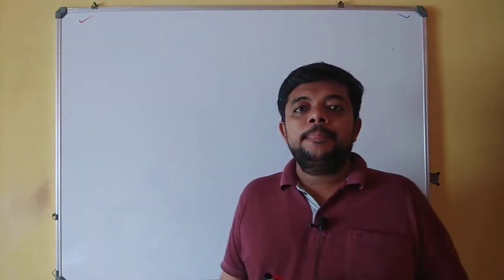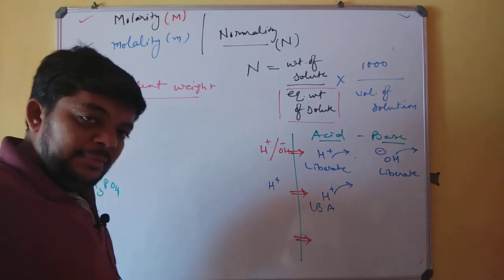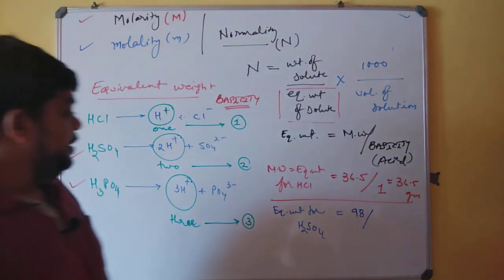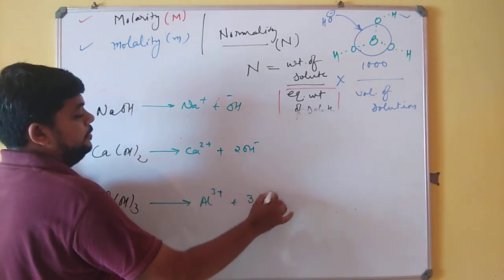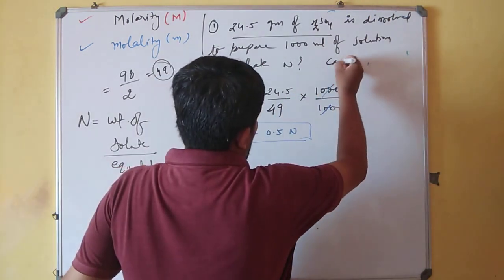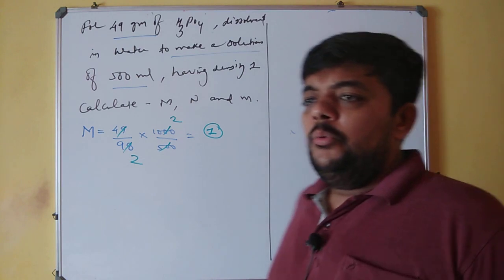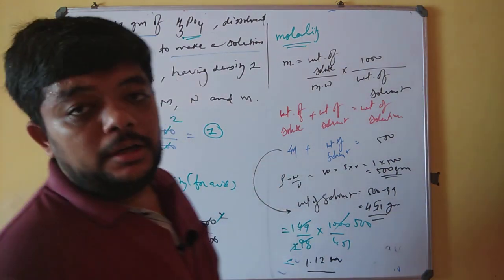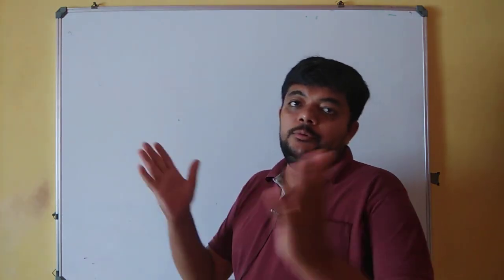Normality & Comparing Normality with Molarity